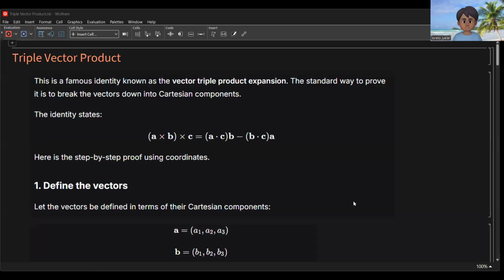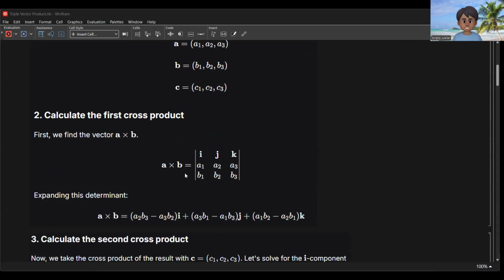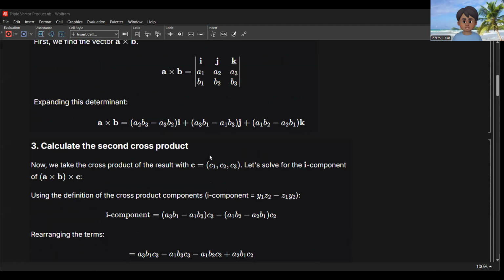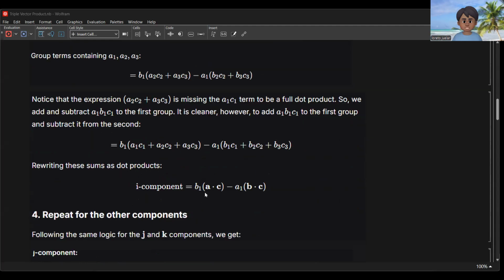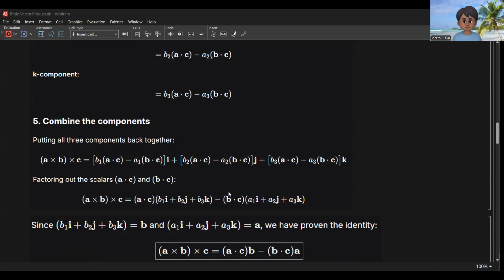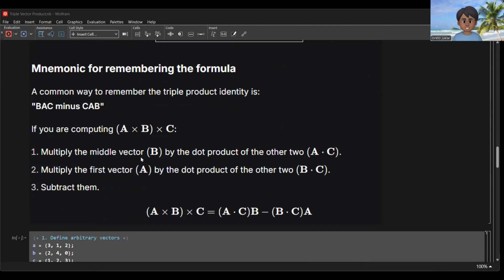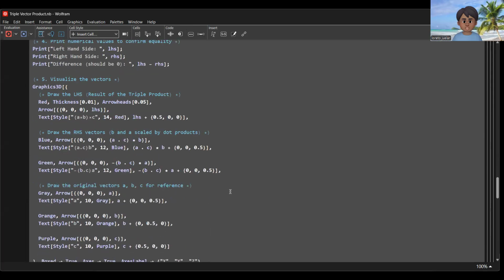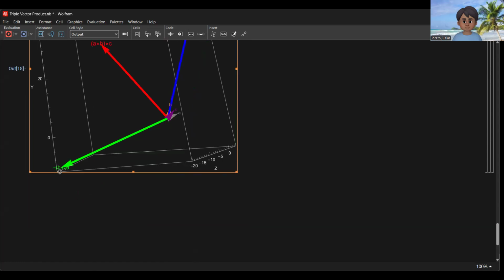Triple Vector Product